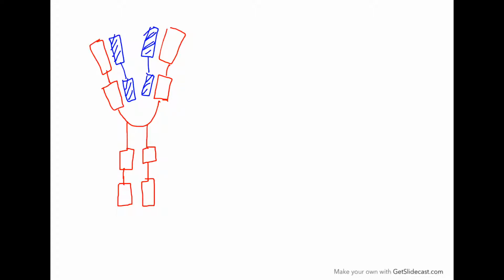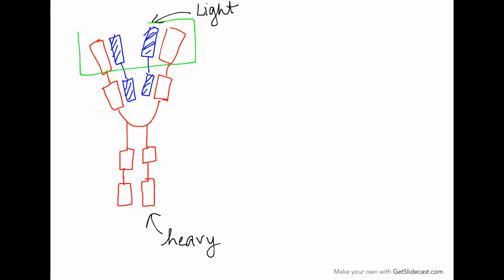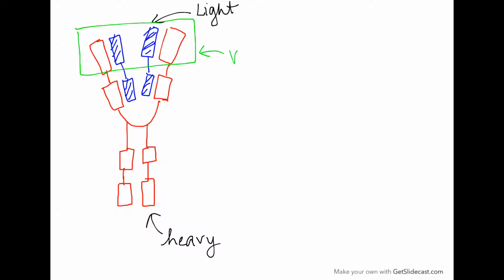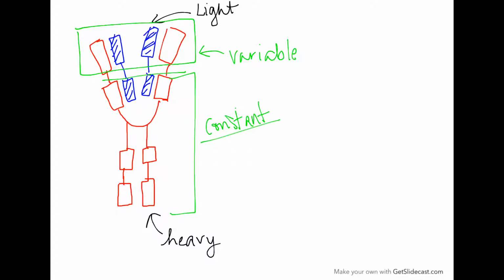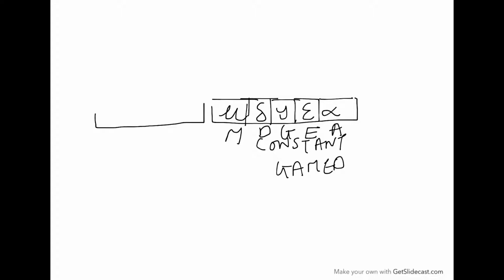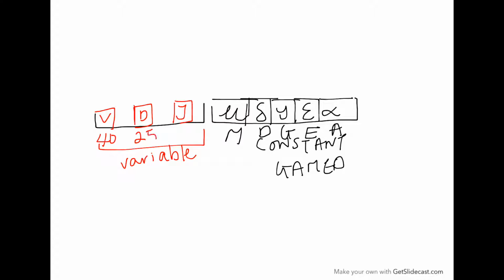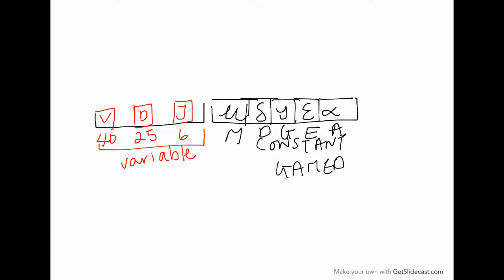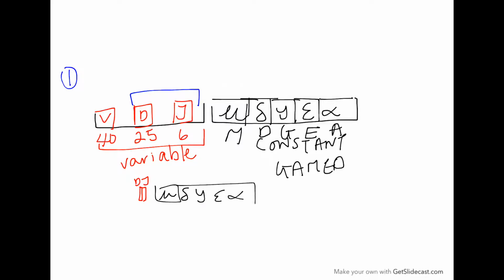VDJ Recombination Part 1